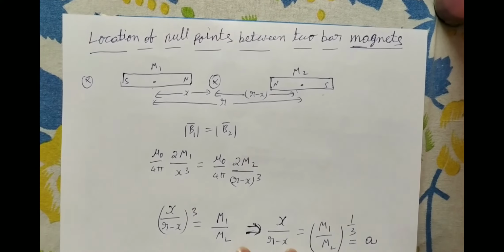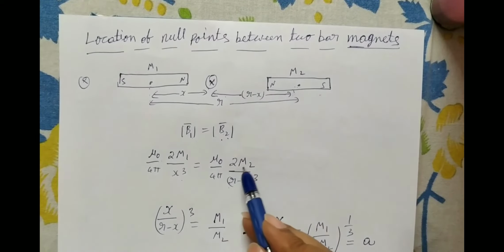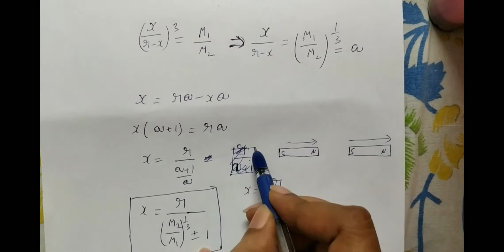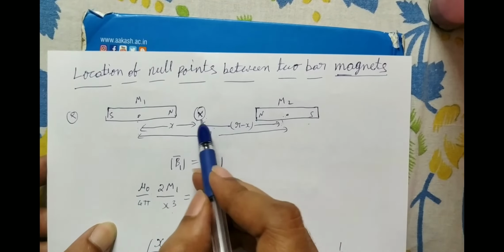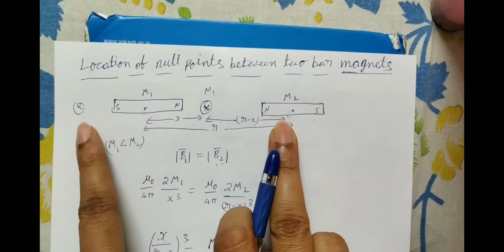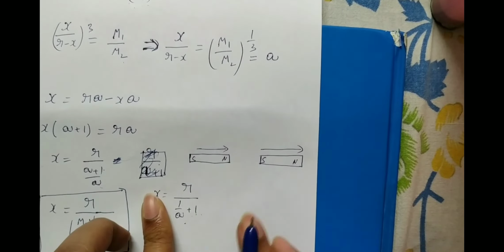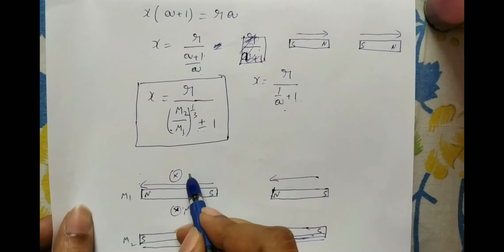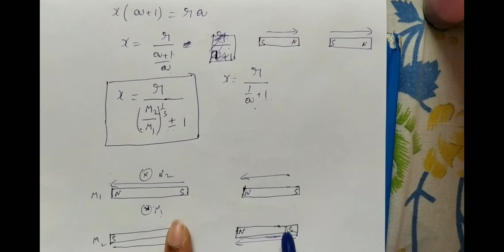Magnetism and Matter class4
Null points between two poles and magnets